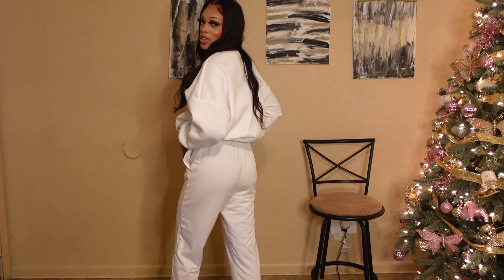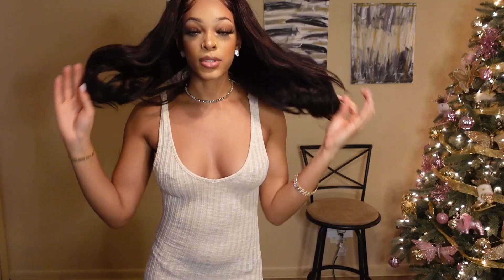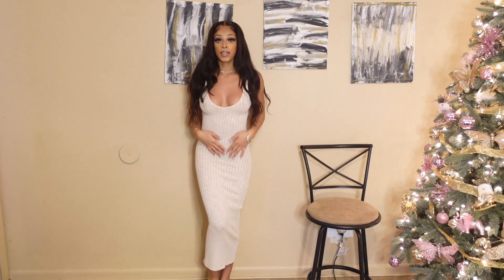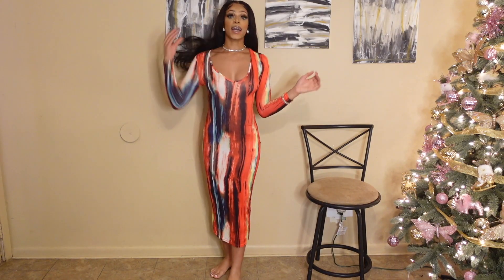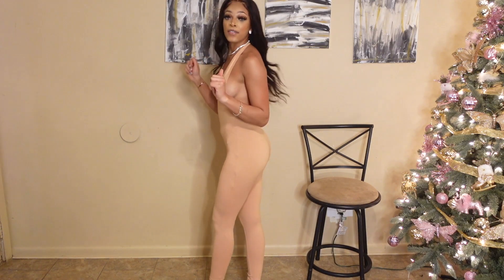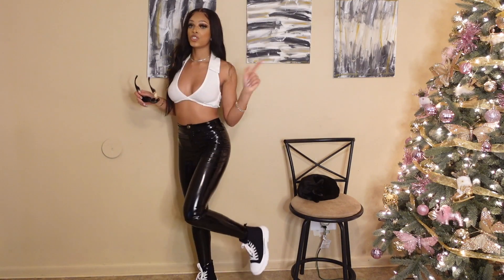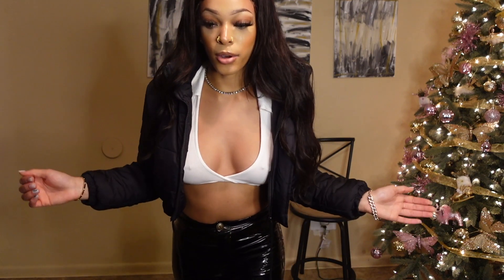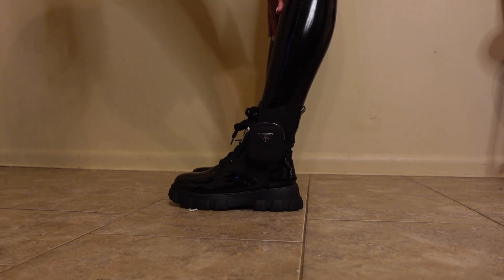SHEIN | BLUSHMARK | TRY ON HAUL | *trendy & affordable 2021*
Hey y'all we back with another video! Hope you enjoy this try on haul.❤️

Item links in order:

Glasses. (SOLD OUT)